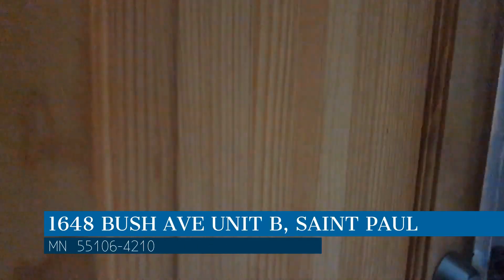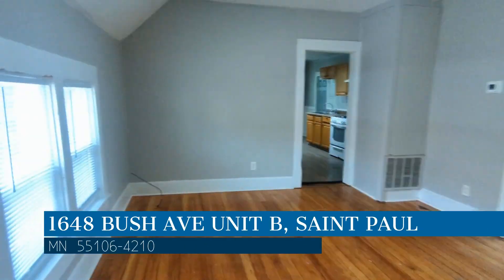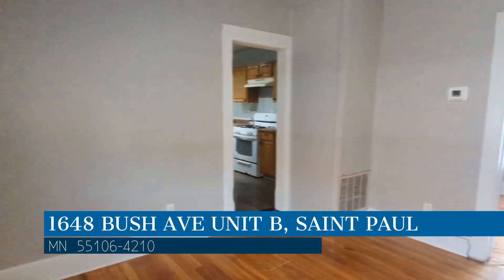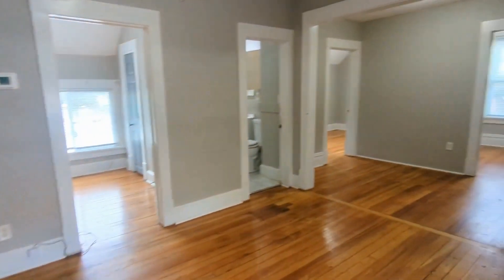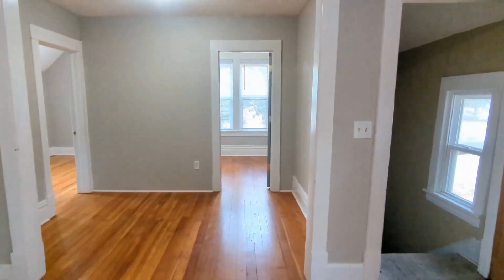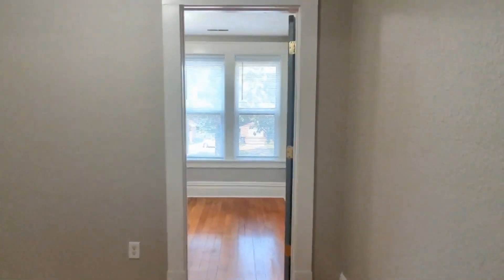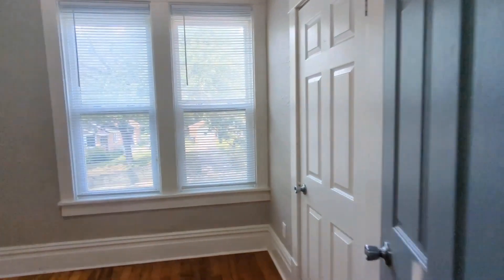Duplexes for Rent in St Paul Minnesota 3BR/1BA St Paul Property Management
Check out this 3-bedroom, 1-bathroom upper-level duplex. The living room comes with gorgeous hardwood flooring and large windows that let in natural light. All of the bedrooms are bright and have the same hardwood flooring. The unit also comes with a shared laundry area on-site, shared storage space in the basement, and driveway parking. The large eat-in kitchen boasts double sinks, ample cabinetry, and major appliances. Don’t miss out on this lovely home!

Looking for a property manager in Saint Paul? We do property management!

Credit Music: “Hot Funky Mess”